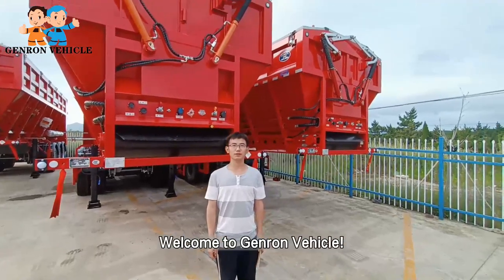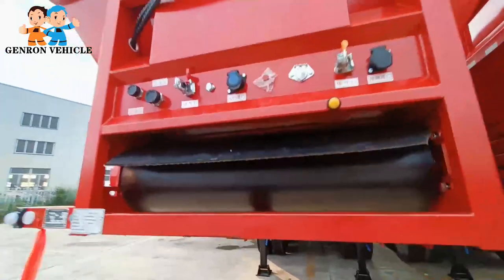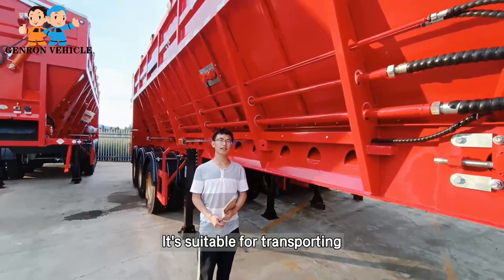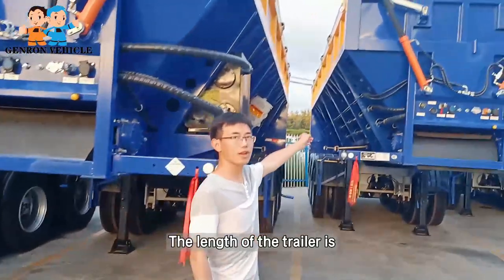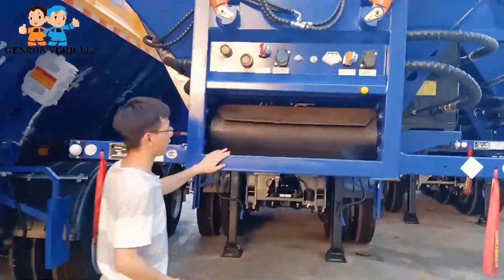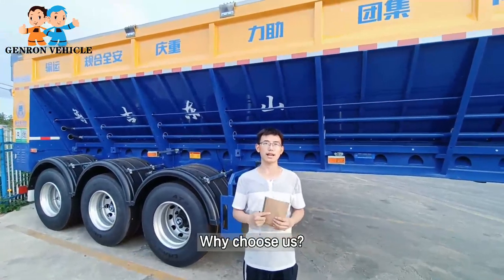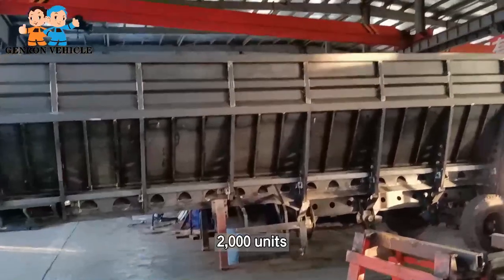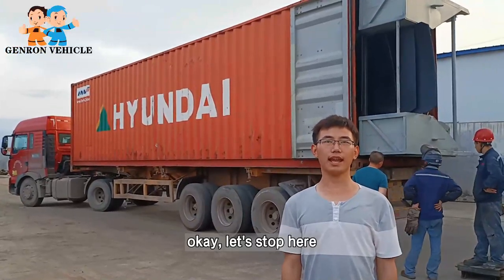New trend of dump truck trailer--conveyor belt automatic unloading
Intelligent environment-friendly conveyor belt dump truck can transport mesons: paving asphalt, which can be operated by the paver, water stabilization, coal, coal slime, sludge, clay, porcelain clay, sand and gravel, hazardous carbide, power plant desulfurization gypsum powder, iron powder, aluminum powder, lime, bulk grain, water slag, steel slag, gold mine tailings powder, petroleum coke, coke. The unloading site realizes seamless docking and unloading; Normal use at minus 25 degrees; No lifting is required; Safe and efficient.